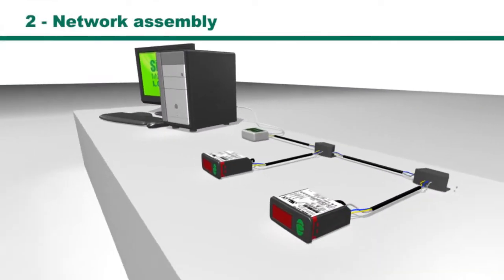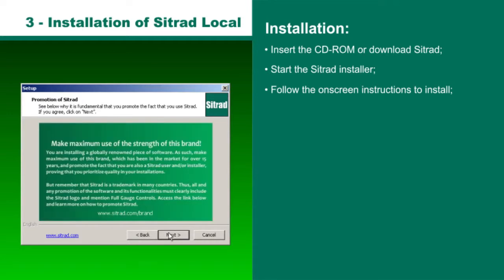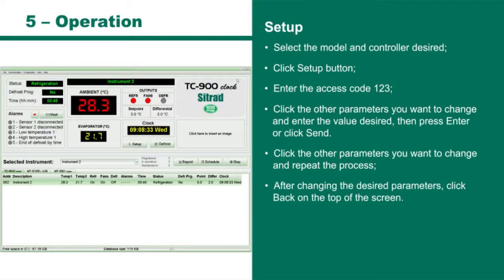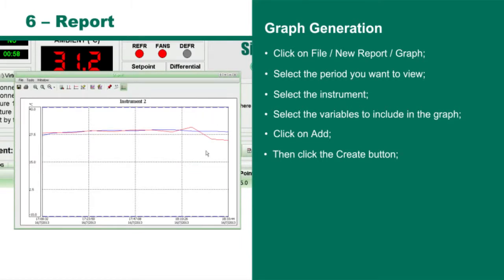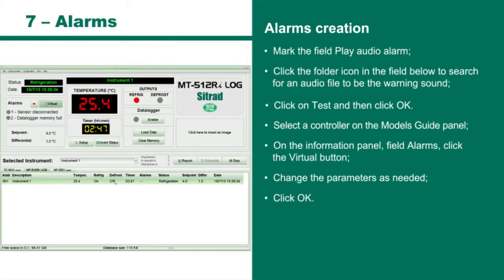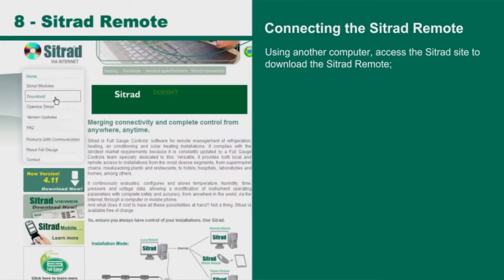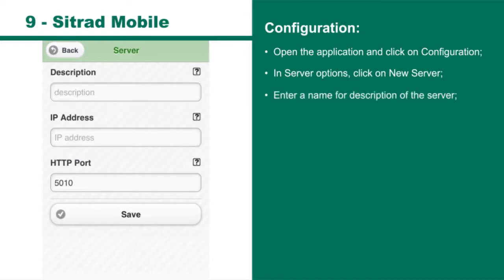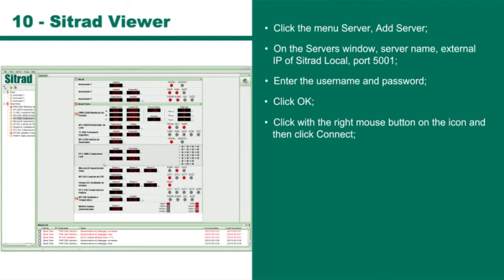Sitrad Installation and Operation Training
Training topics:
00:41 - 1 - Overview
01:11 - 2 - Network assembly
04:09 - 3 - Installation of Sitrad
05:05 - 4 - Initial configuration
06:57 - 5 - Operation
10:24 - 6 - Report
13:21 - 7 - Alarms
15:24 - 8 - Sitrad Remote
20:43 - 9 - Sitrad Mobile
23:45 - 10 - Sitrad Viewer